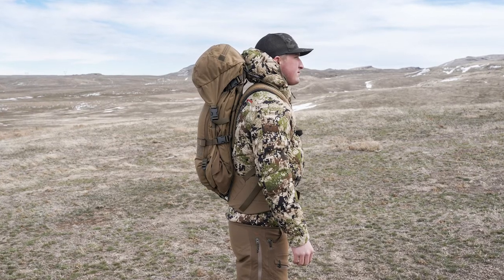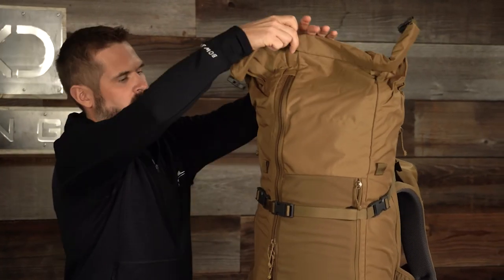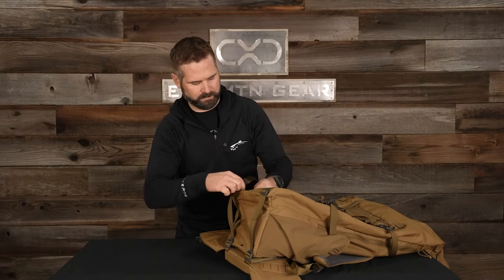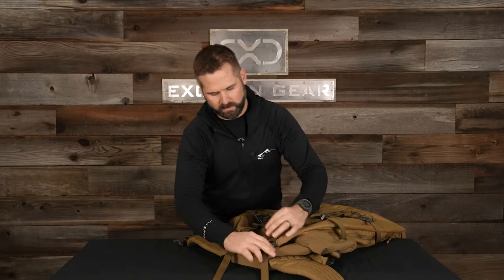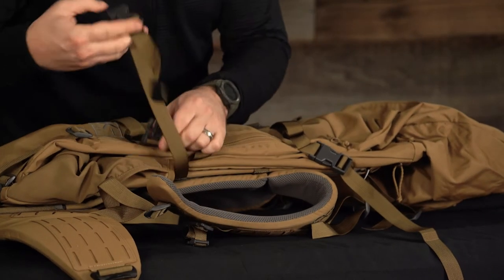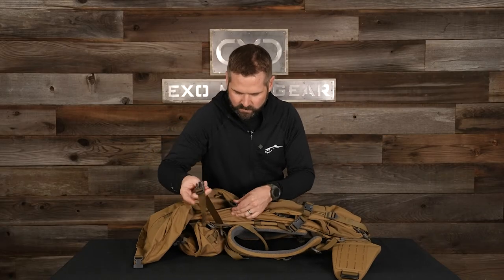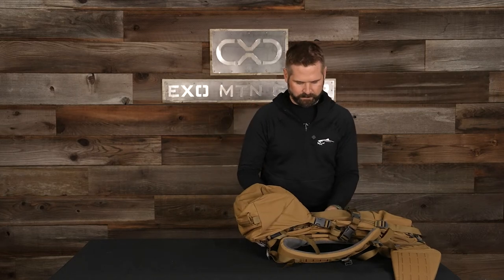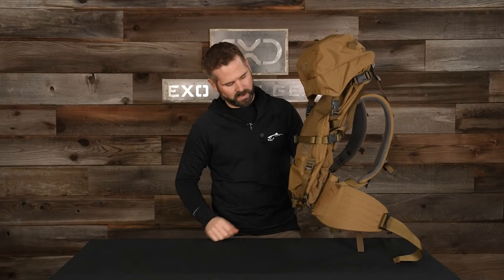K4 Packs — How To Compress For Day Hunts — Exo Mtn Gear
All of our K4 Packs are thoughtfully designed to provide the most versatility possible. Even our largest bag, the K4 7200, is capable of compressing cleanly and functioning efficiently for short day hunts. This video will show you how to compress any of our K4 bag models for day hunts, or any other scenario where you are not using the full volume of your K4 bag.

0:00 - INTRODUCTION
0:44 - EMPTYING THE BAG
1:21 - LOWER COMPRESSION
2:10 - SIDE COMPRESSION
3:17 - TOP COMPRESSION
3:39 - LID CONNECTION
4:09 - DAY-HUNTING MODE